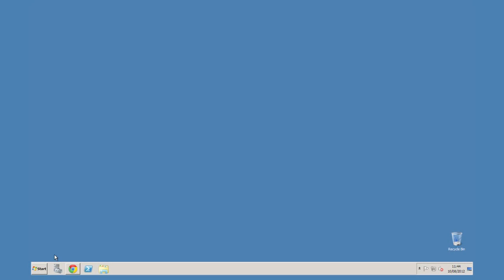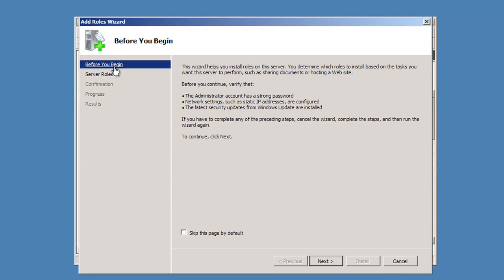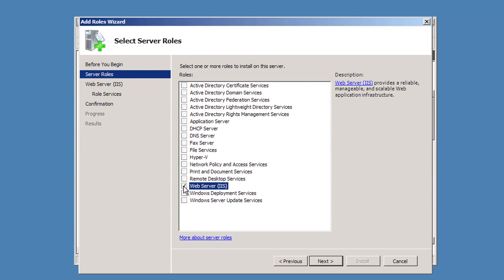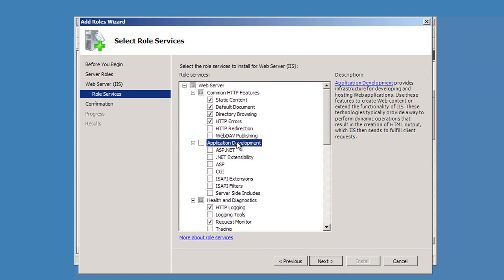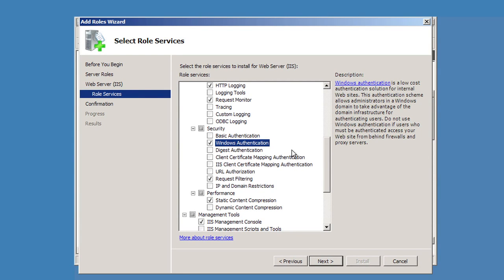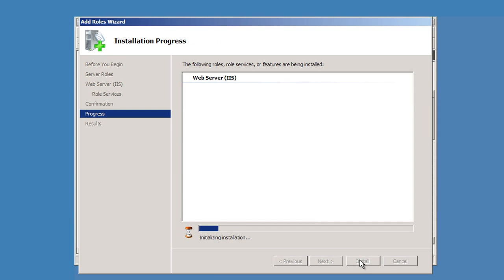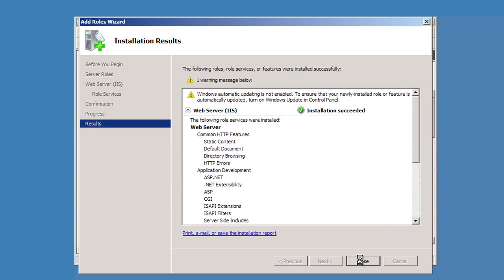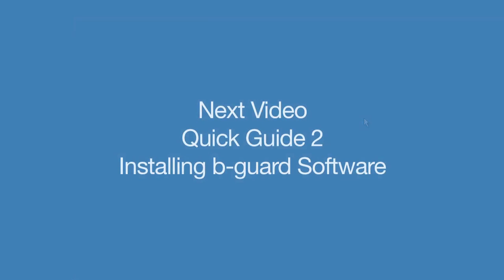b-guard - kā instalēt ISS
b-guard īsa video pamācība par ISS instalēšanu.